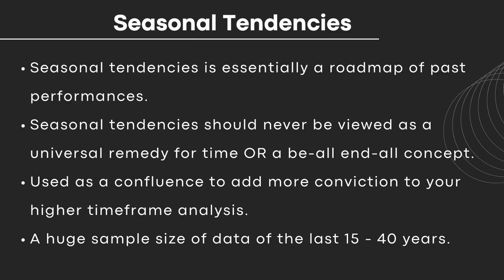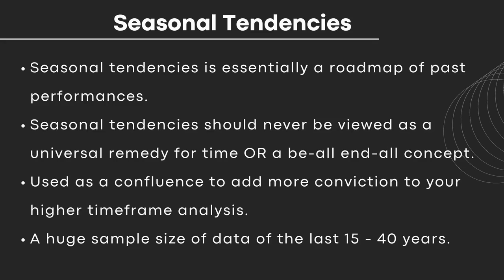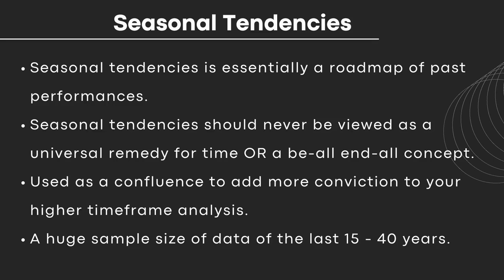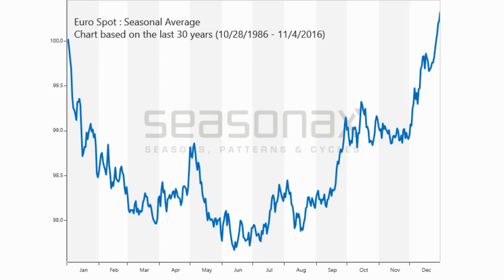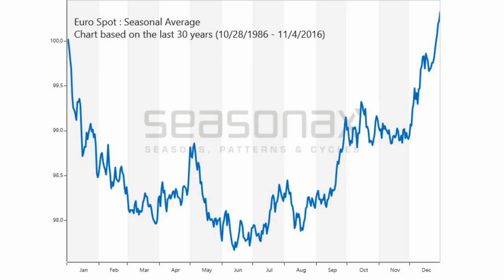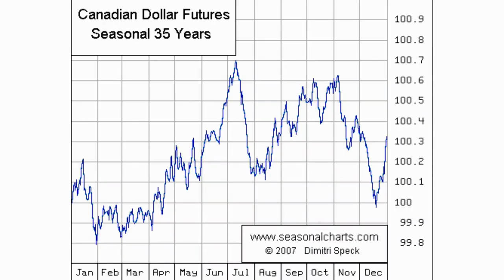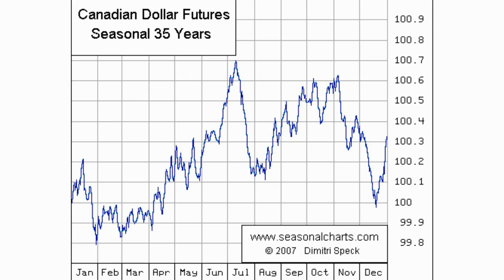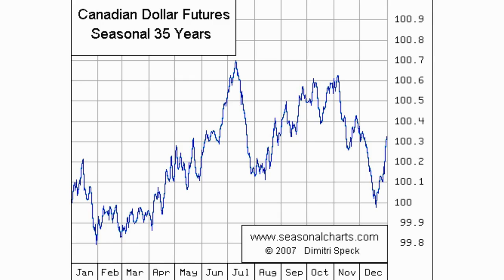Chapter 13 Seasonal tendency